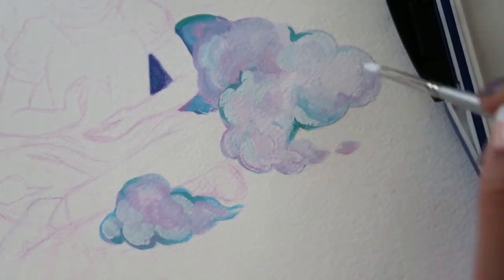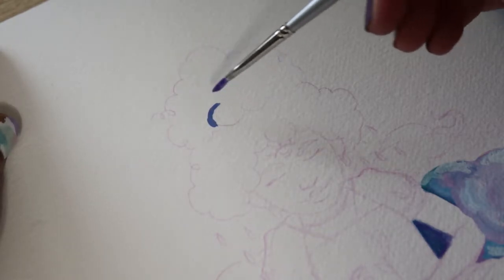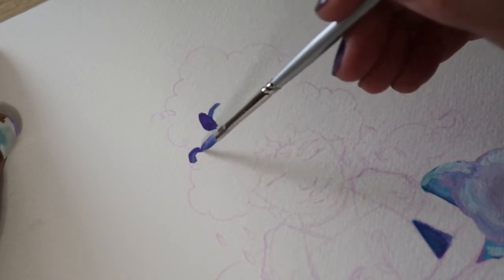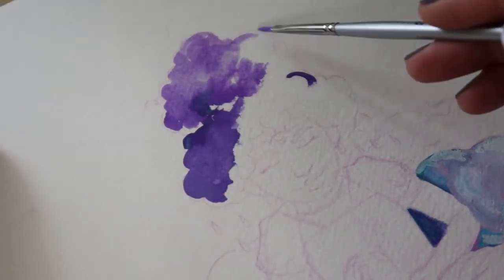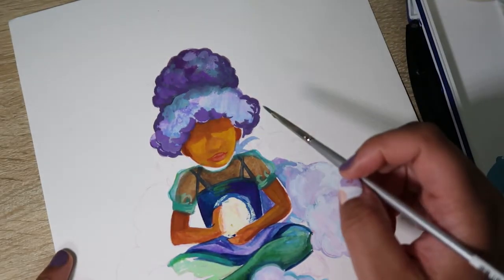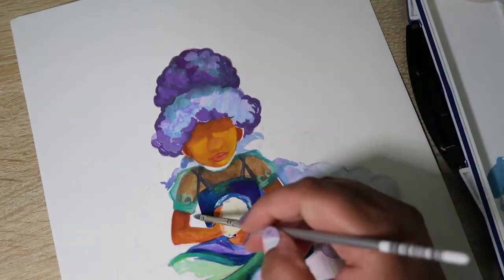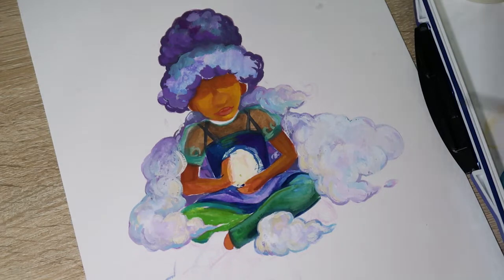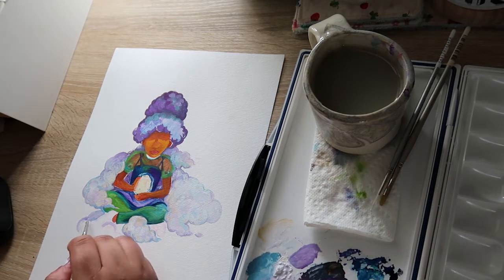I'm Back! Let's Talk About Where I've Been! Speed Painting Celestial Vibes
Talking starts near 2 minutes in.

Supplies used:
Prismacolor Col-erase Pencil: Purple
Artistico 100% Cotton Watercolor Paper
Turner Design Gouache